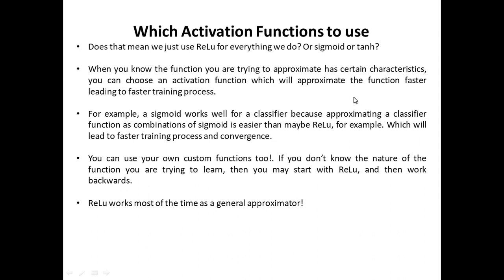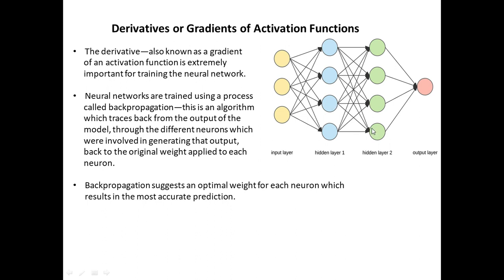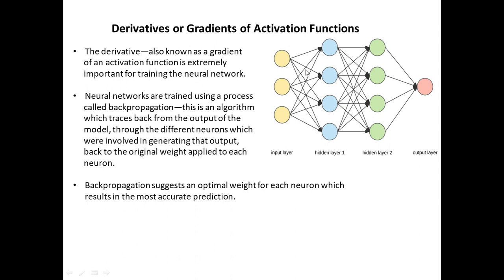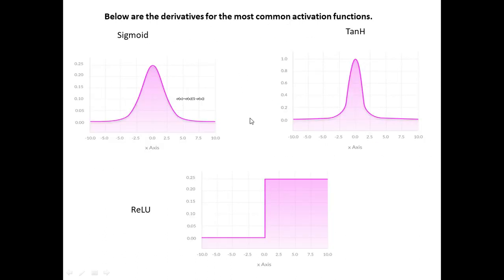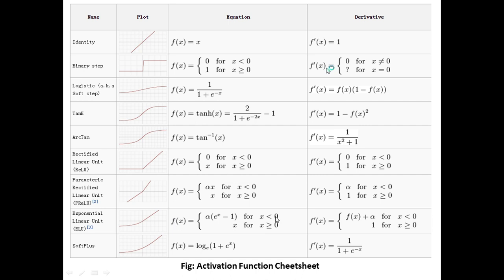WHICH ACTIVATION FUNCTION TO USE?